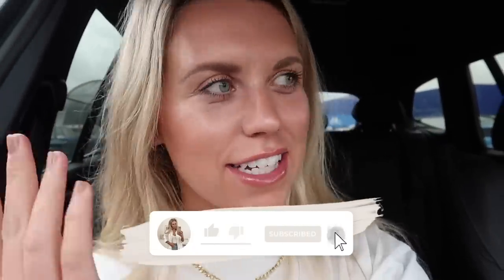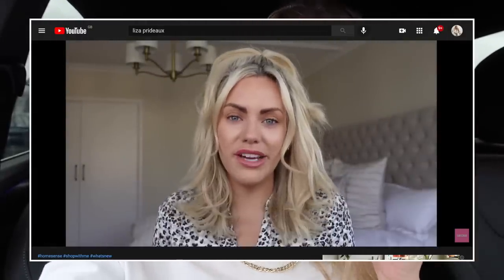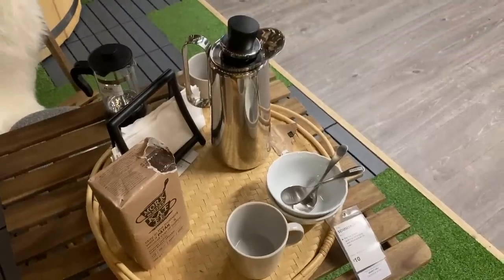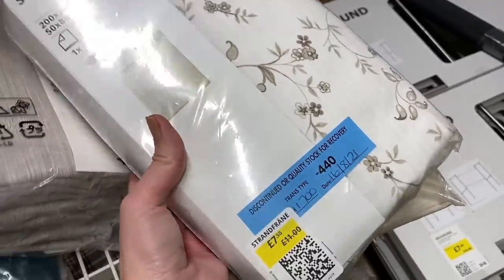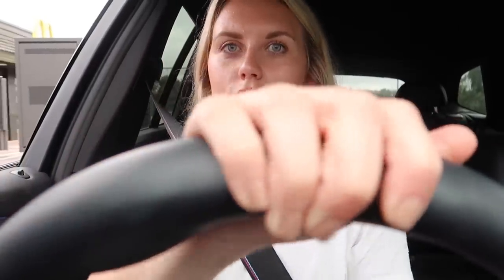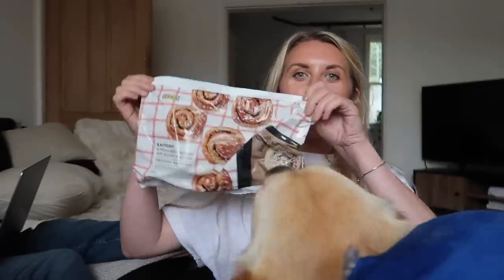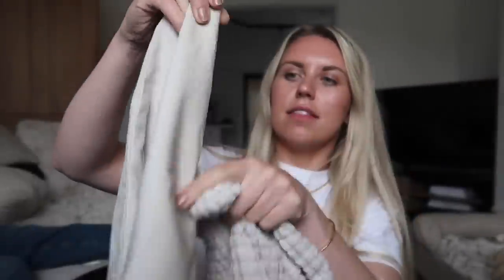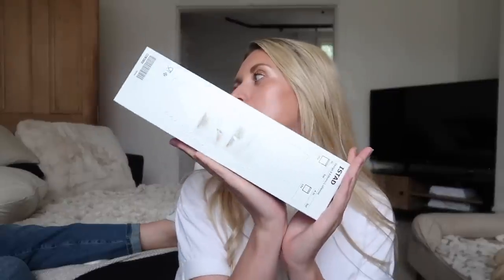IKEA SHOP WITH ME *NEW* 2021 AUTUMN HOME DECOR HAUL